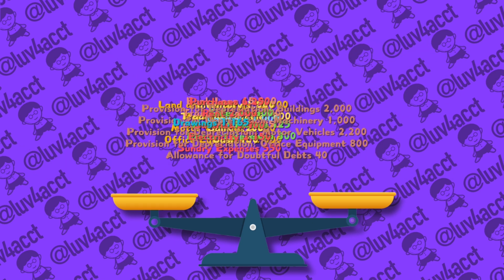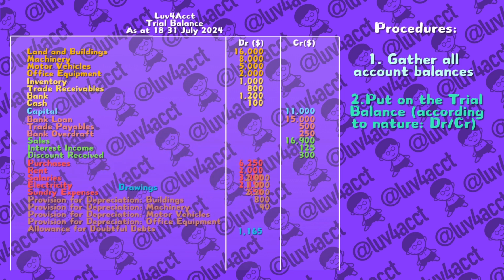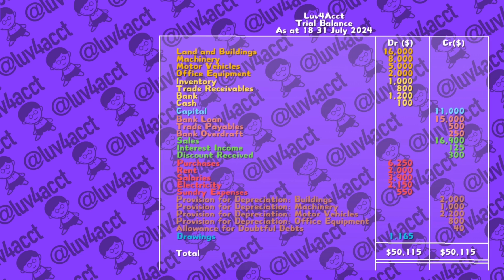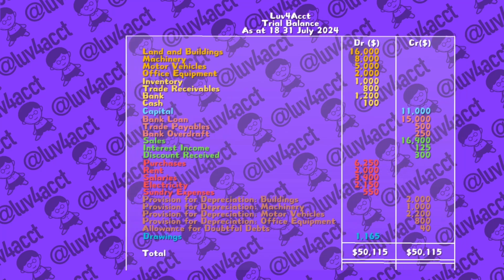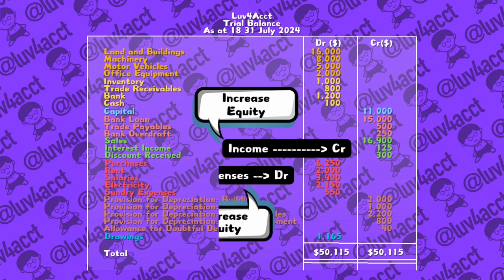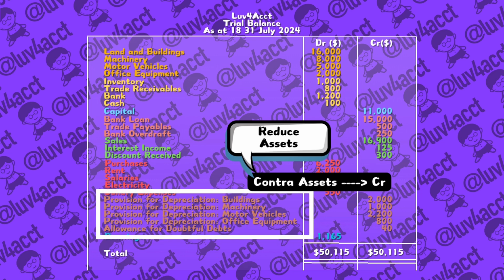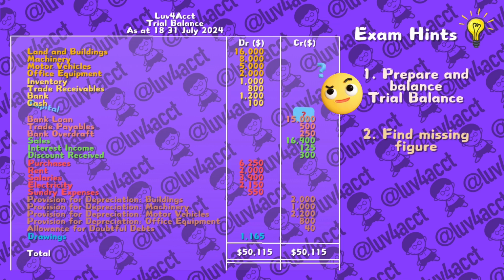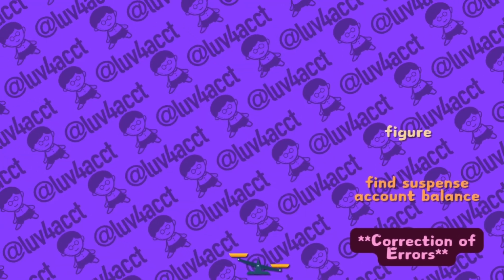005 Trial Balance